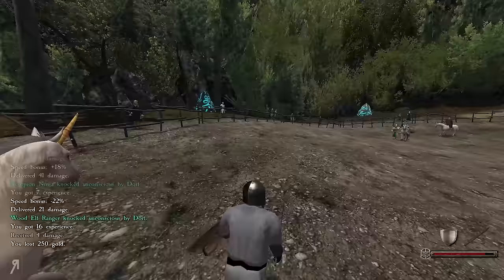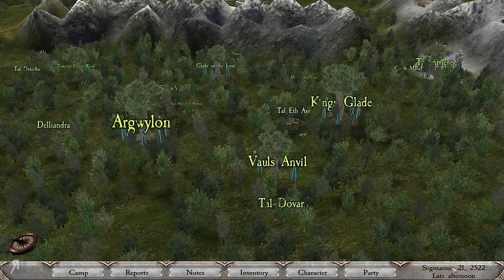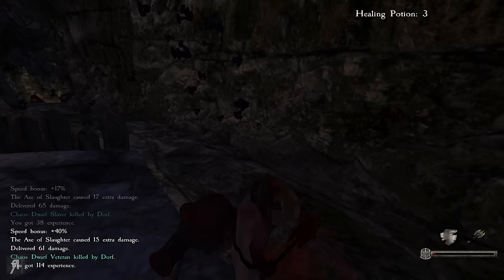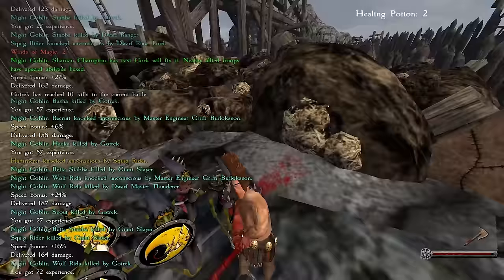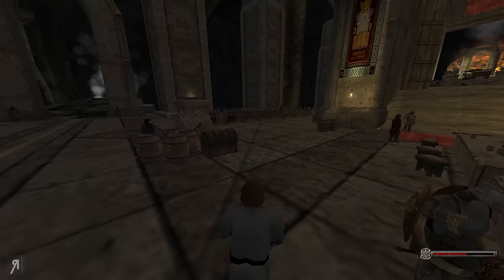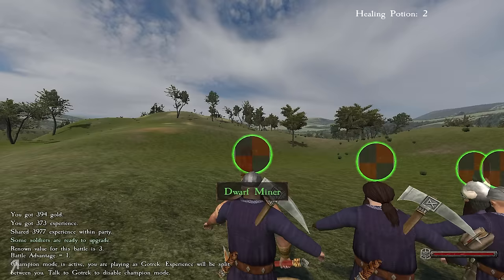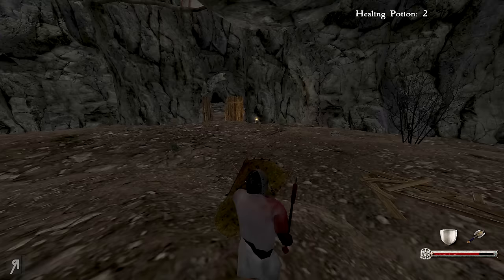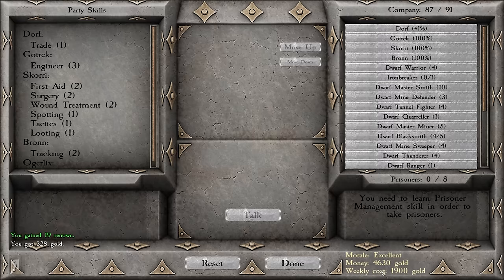THE CURSED EPISODE | WARSWORD CONQUEST Part 3 Warband Mod Gameplay w/ Commentary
Let's Play Warsword Conquest Orc Version! Warband Mod featuring races and locations from the Warhammer Fantasy universe. This is now a mini-series. How long it lasts is undetermined.